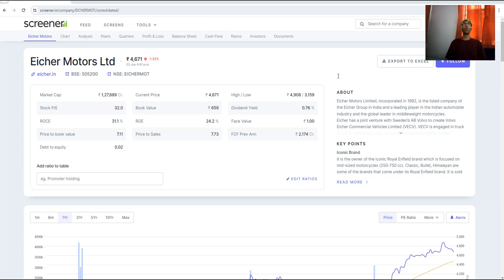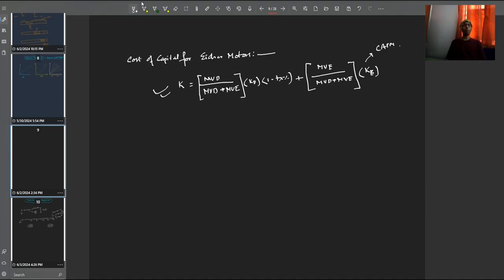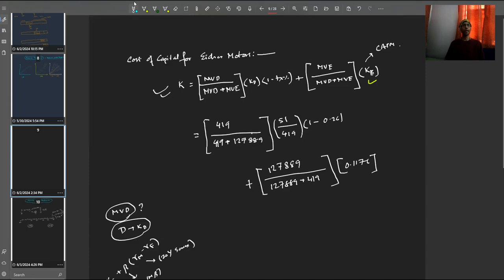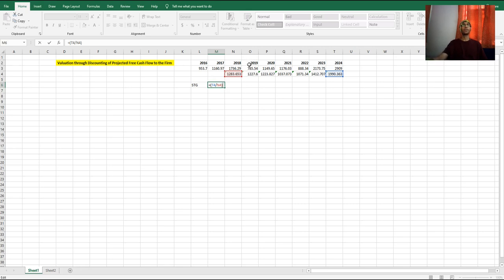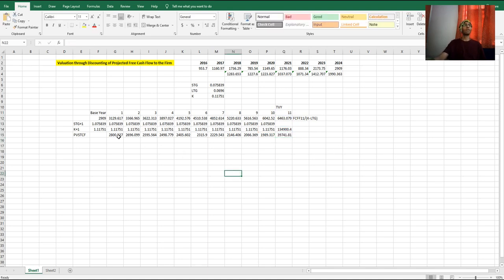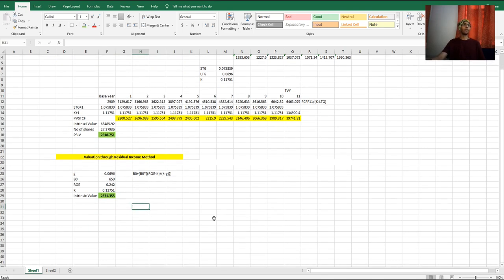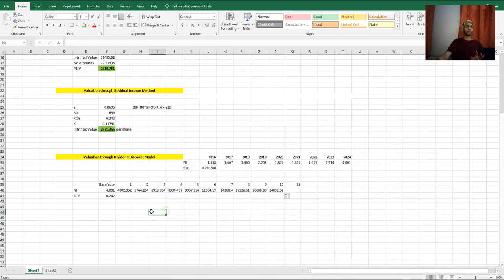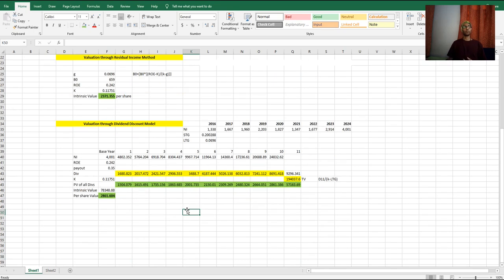Advanced Stock Market Course | Session 10 - Hands-on Stock Valuation | Internship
Advanced  Financial Modelling, Stock Research & Valuation Course | Internship | Session 10 - Hands-on Stock Valuation | Internship

Course Overview: This course is intended for finance aspirants and investors who want to have an  understanding of how professionals value stocks. I starts at a fundamental level and goes up to advanced financial modelling and valuation methods. Students pursuing courses in finance (like MBA Finance, CFA, M. Com, B Com, etc.), investors managing their own portfolio and aspiring Portfolio Managers / Asset Managers can find this course useful. This course gives the  student a  practical hands-on journey from stock filtration, selection, research, valuation, opinion formation and ultimately research report creation. It also dives into deeper topics like monetary system and macro economics.

Certification:  Course comes with the enrollment option for dual certification - one  for  course completion and one for internship. Students who opt for course get an internship option for  their required time duration. This gives them hands on knowledge of stock filtration, research,  valuation and ultimately opinion formation and research report creation. All this can be done without the certification also as we  have provided the material available for  free on YouTube.

Course Contents:

Assignment 1 Chapter 1: Filtration of thousands of stocks to choose a narrower list for deeper analysis. Assignment.

Assignment 2 Chapter 2 & Assignment 3 Chapter 3: Understanding Financial Statements. The assignments 2 and 3 are clubbed together and then split  into five segments -
                   Segment 1: Understanding Balance Sheets. (learnings referred from CFA Curriculum)
                   Segment 2: Understanding Income Statements. (learnings referred from CFA Curriculum)
                   Segment 3: Understanding Cash Flow Statements. (learnings referred from CFA Curriculum)
                   Segment 4: Ratio and Performance Analysis. (learnings referred from CFA Curriculum)
                   Segment 5: Here we practically implement what we have learnt from the previous four segments on a stock listed in NSE and BSE. This is the hands-on part which is followed by assignments for you to do.

Assignment 4 Chapter 4: Valuation. Free Cash Flow measurement, Discounted Cash Flow Valuation along with two other forms of  valuation - Residual Income  Valuation and  Dividend Discount Valuation. The  Chapter  is Divided  into four Segment:
                   Segment 1: Discounted Cash Flow Valuation. (learnings referred from CFA Curriculum)
                   Segment 2: Residual Income Valuation. (learnings referred from CFA Curriculum)
                   Segment 3: Dividend Discount Model Valuation. (learnings referred from CFA Curriculum)
                   Segment 4: Here we actually do the valuation by applying DCF, RIV and DDM. Assignment.

Assignment 5 Chapter 5: Annual Report Reading & Analysis. Connecting Annual Report and Valuation. Assignment.

Assignment 6 Chapter 6: Valuation method of Banks and Financial Institutions. Assignment.

Assignment 7 Chapter 7: Monetary System meaning, evolution & history. Impact of monetary policy on economy specially during economic stress. Quantitative Easing - QE1 QE2, QE3, QE4. Assignment.

Assignment 8 Chapter 8: Analysis is Sector Specific Performance & Valuation metrics. Professional level Research Report Creation. Assignment. Conclusion. Certification for the Enrolled.

Topics Covered in this video:
Residual Income Valuation of Stock (Eicher Motors)
Discounted Cash Flow Valuation of Stock (Eicher Motors)
Dividend Discount Model Cash Flow of Stock (Eicher Motors)
Present Value Calculation
Short and Long term Growth rate Calculation
Cost of Capital
Intrinsic Value of Stock
Fundamental Valuation of Stocks